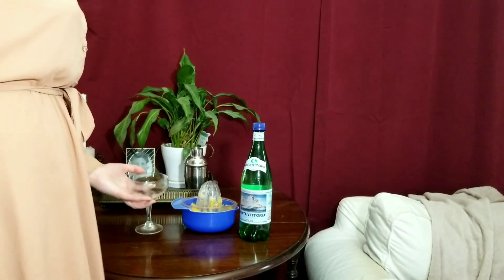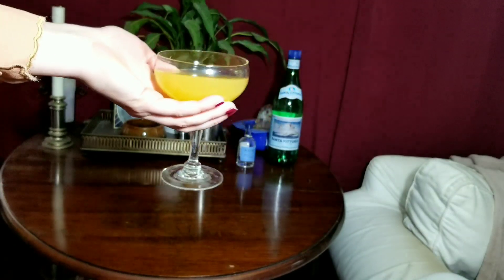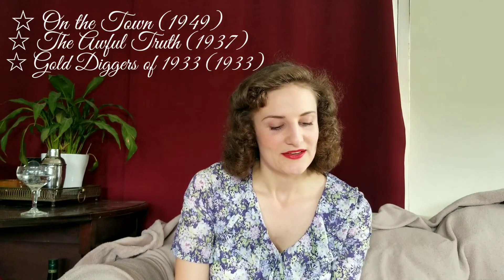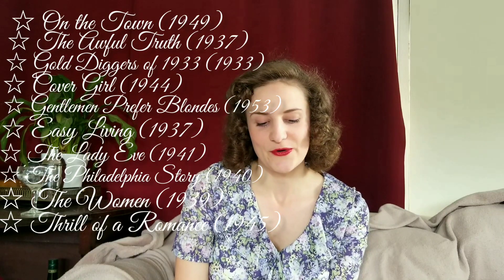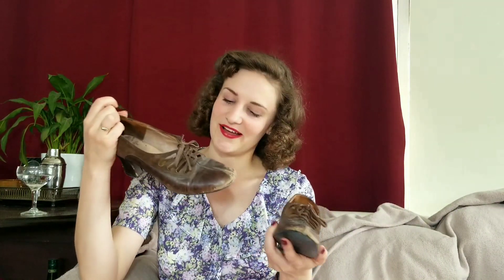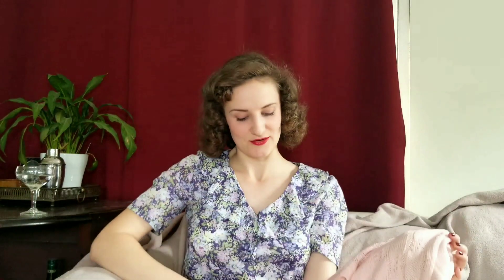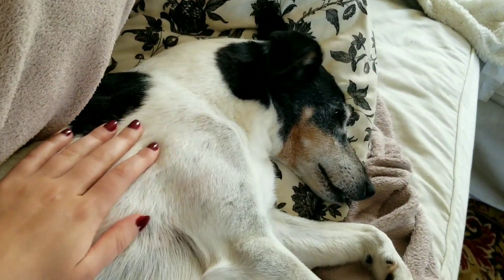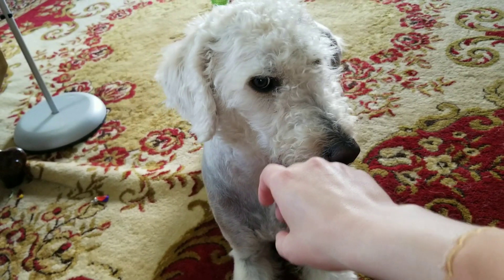Cocktail Hour and Q&A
Hello, everybody!

Finally, I have finished my 1K subscriber special Q&A and answered all the questions you've asked me- complete with a little cocktail hour at the start.
Thanks again for a thousand subscribers on my channel- as well as asking me these interesting questions. I hope I've answered them to your liking!

Sincerely yours,
Melina